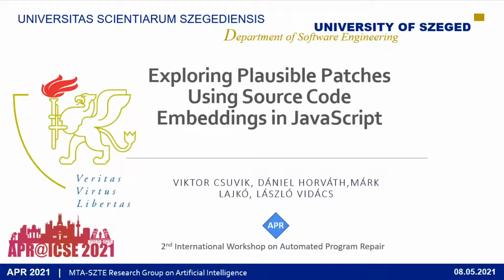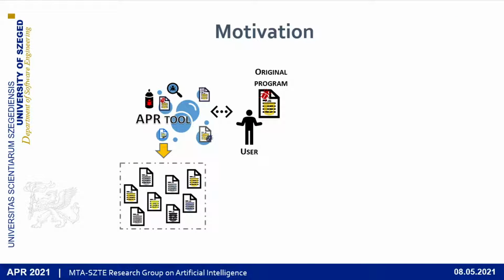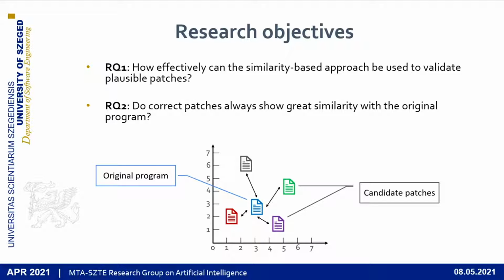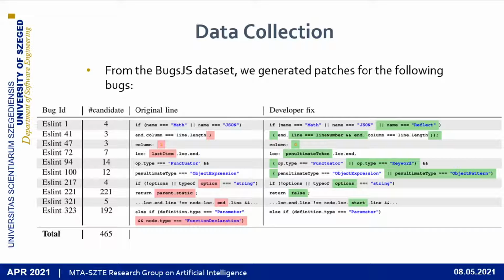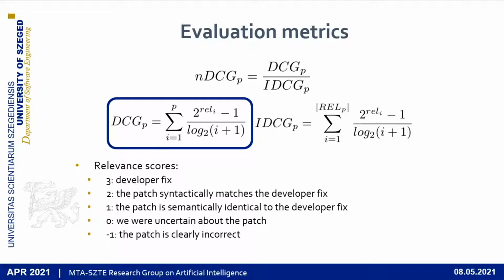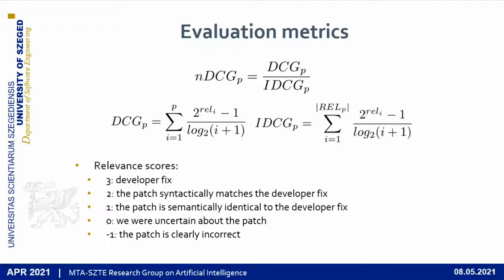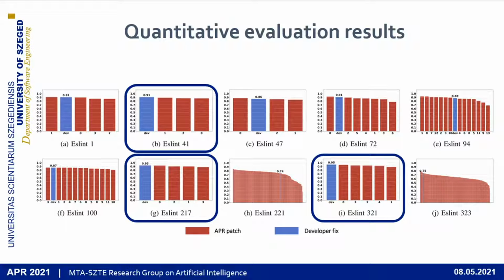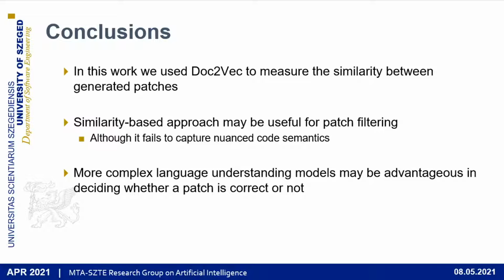Exploring Plausible Patches Using Source Code Embeddings in JavaScript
Despite the immense popularity of the Automatic Program Repair (APR) field, the question of patch validation is still open. Most of present-day approaches follow the so called Generate-and-Validate approach, where first a candidate solution is being generated and after validated against an oracle. The latter however might not give a reliable result, because the imperfections os such oracles, which is usually the test suite. Although (re-)running the test suite is right under one&#39;s nose, in real life applications the problem of over- and underfitting often occurs, resulting in inadequate patches. Efforts that have been made to tackle with this problem include patch filtering, test suite expansion, careful patch producing and many more. Most approaches to date use post-filtering relying either on test execution traces or make use of some similarity concept measured on the generated patches. Our goal is to investigate the nature of these similarity-based approaches. To do so, we trained a Doc2Vec model on an open-source JavaScript project and generated 465 patches for 10 bugs in it. These plausible patches alongside with the developer fix are then ranked based on their similarity to the original program. We analyzed these similarity lists and found that plain document embeddings may lead to misclassification - it fails to capture nuanced code semantics. Nevertheless, in some cases it also provided useful information, thus helping to better understand the area of Automatic Program Repair.

Viktor Csuvik (Department of Software Engineering and MTA-SZTE Research Group on Artificial Intelligence, University of Szeged), Dániel Horváth (MTA-SZTE Research Group on Artificial Intelligence, University of Szeged), Márk Lajkó (MTA-SZTE Research Group on Artificial Intelligence, University of Szeged), László Vidács (University of Szeged, Hungary),